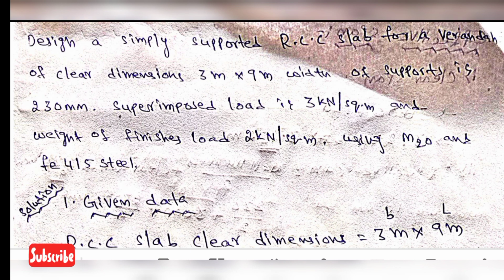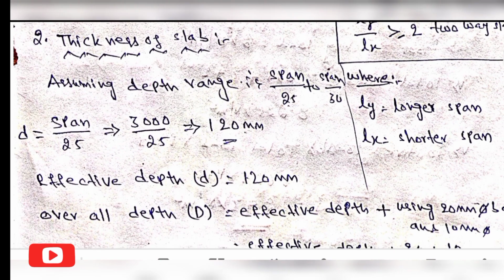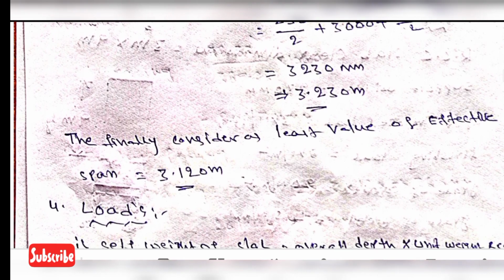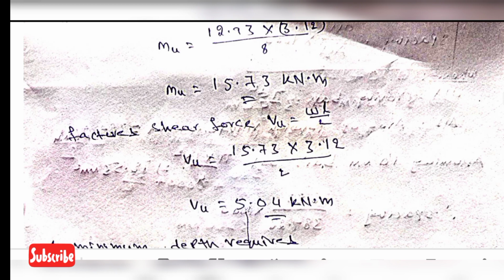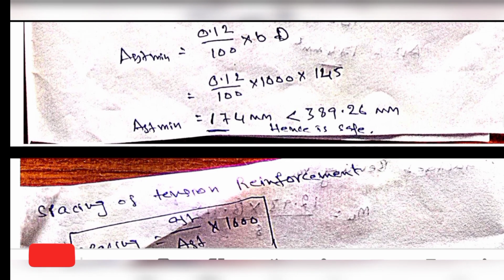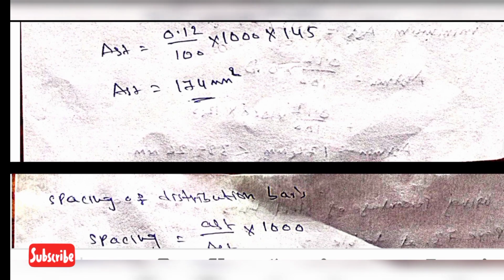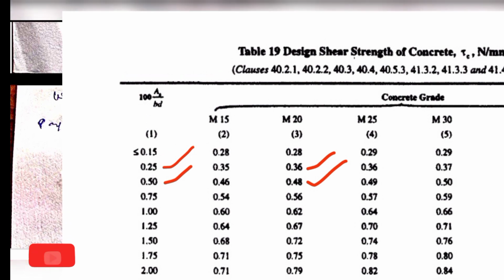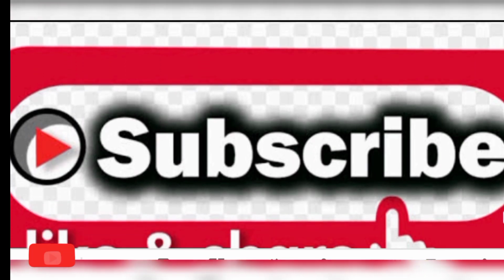design of one way slab/DRCS